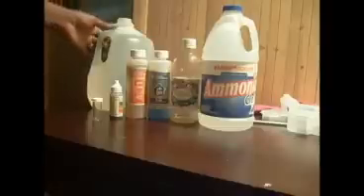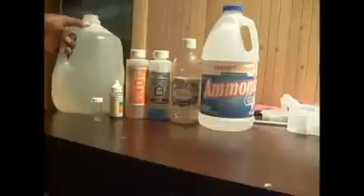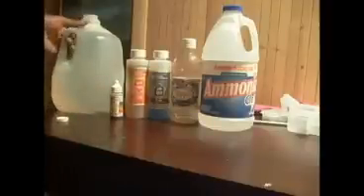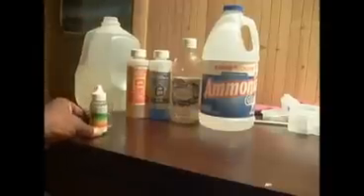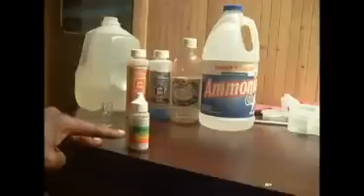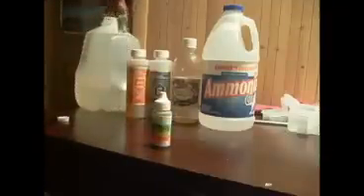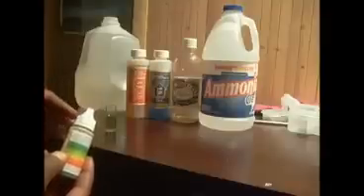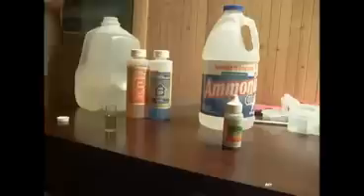NEW HYDROPONIC COCO MIX SET UP & pHTEST DEMO AEROGARDEN LIKE CHERRY TOMATOES INDOOR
Grow fresh herbs and vegetables at home very cheap using coco coir instead of soil.i ALSO DO A Ph TEST DEMO. sorry about the typos I was rushing and didn't proofread!